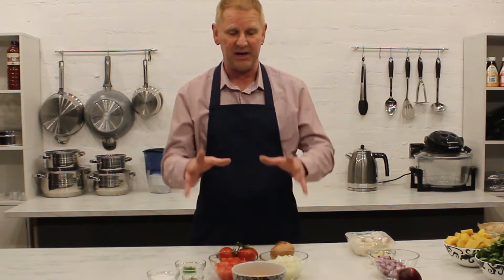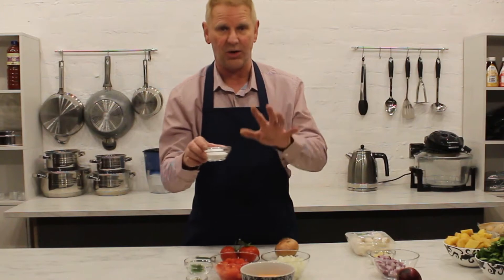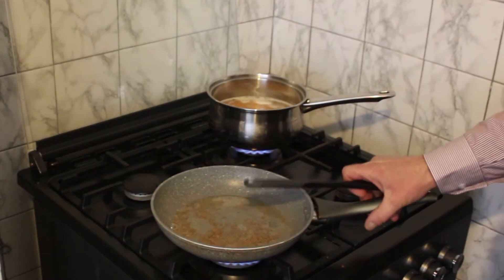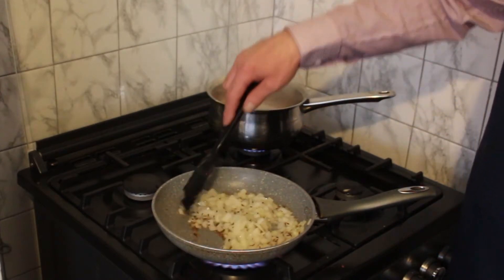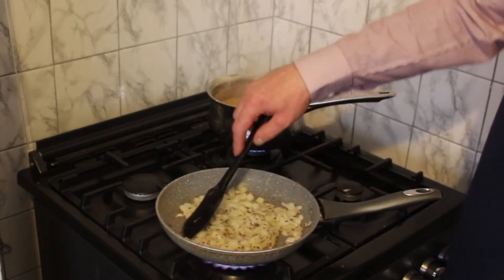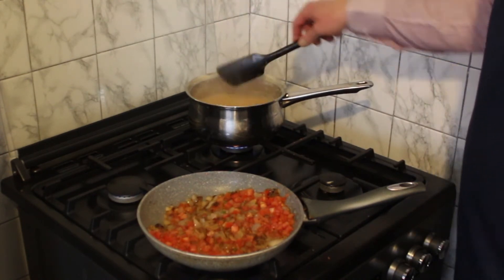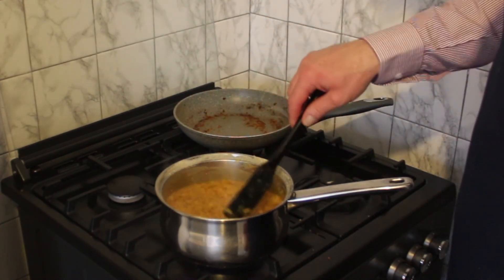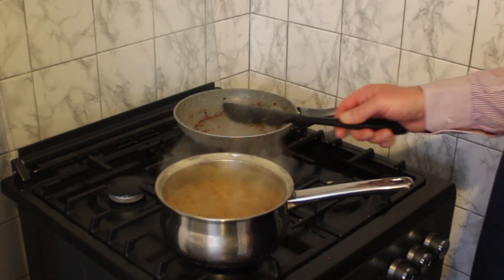Weight Loss | Healthy food | Lentil Dhal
Lentil Dhal is a fantastic flavour side dish, full of goodness and very healthy. Can be used as a side dish or snack food.
Ingredients:
200g Red Lentils (mix 4-1 with water)
1/2 Tsp salt
1Tsp cumin seeds
1 large white onion
1Tsp garlic and ginger paste
another 1/2 Tsp salt
3 fresh on vine tomatoes (you can use tin tomatoes if you prefer)
1 green bullet chilli ( I remove the seeds but if you like it hotter leave in the seeds or add chilli powder)
¼ Tsp Turmeric
1 Tsp Fenugreek leaves
1 heap Tsp Garam Masala

Weight watcher Points:
20g vegetable oil = 4 points
This dish made 8 servings so each serve only 1/2 point